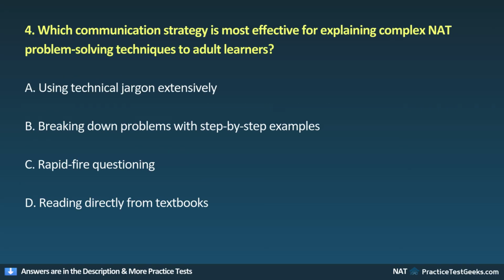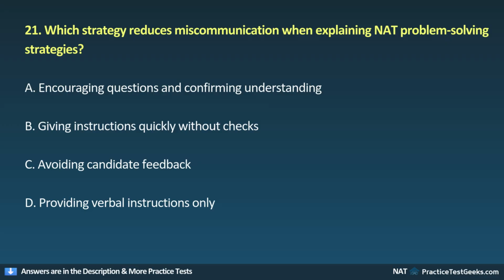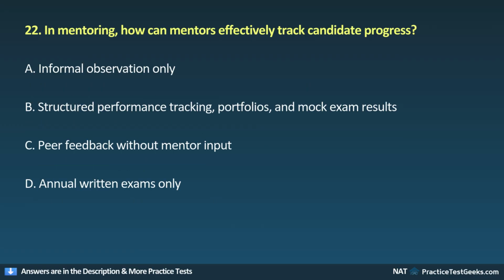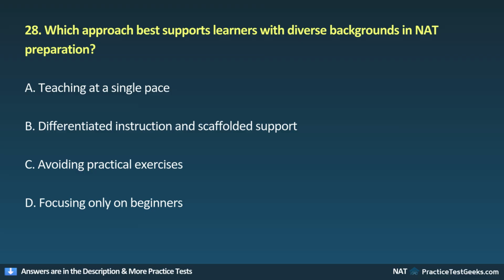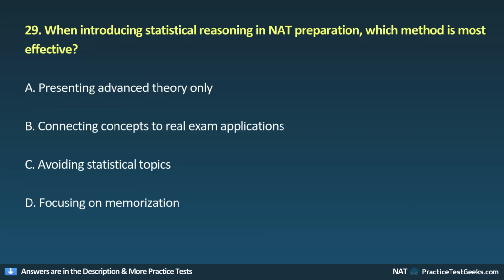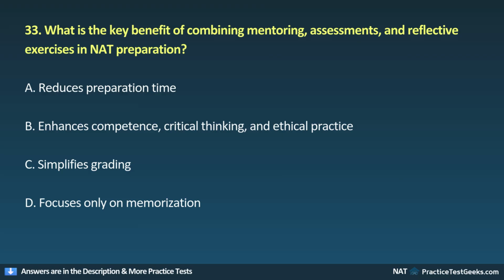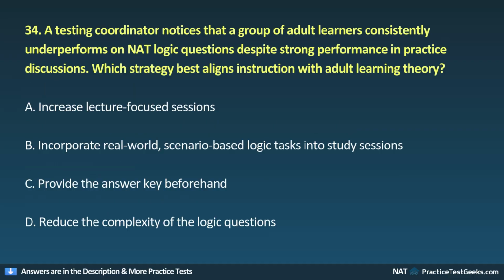NAT Practice Test 2026 National Aptitude Test Exam Questions & Test Prep Study Guide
Prepare for your National Aptitude Test with comprehensive practice questions and test preparation strategies for 2026.

national aptitude test nat exam nat practice test nat test preparation nat study guide aptitude test practice aptitude exam preparation nat sample questions college aptitude test standardized aptitude test